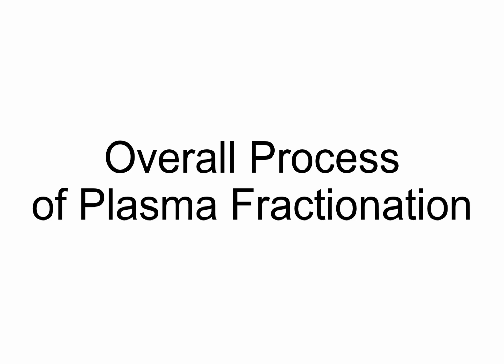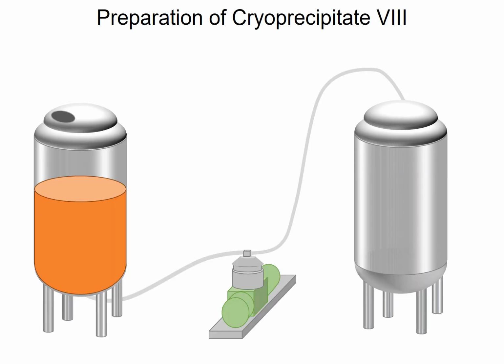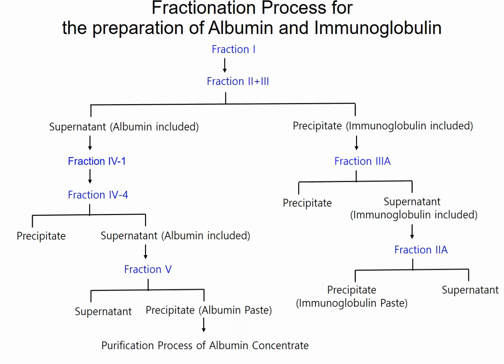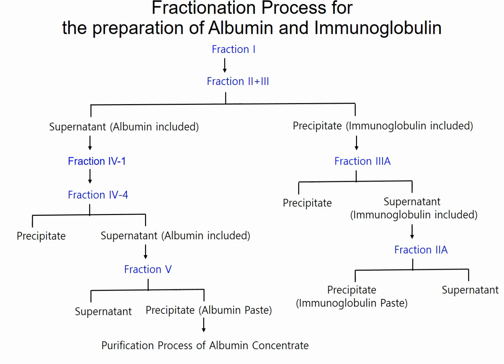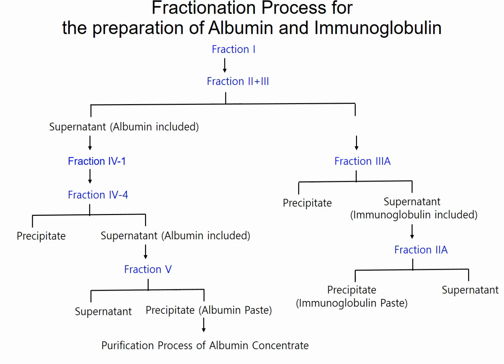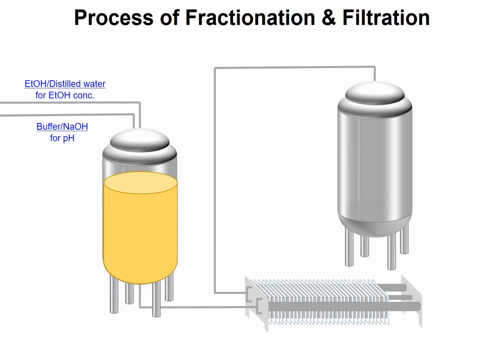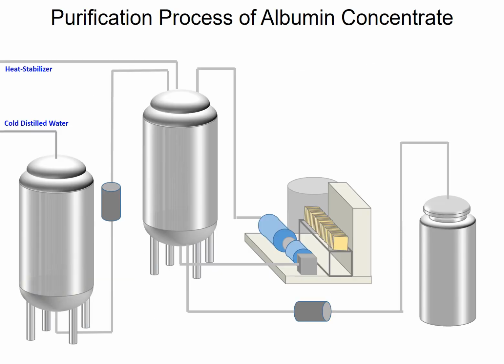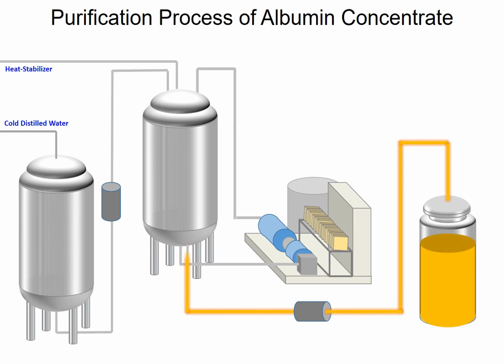Plasma Fractionation Process